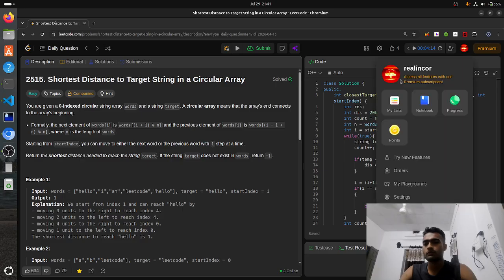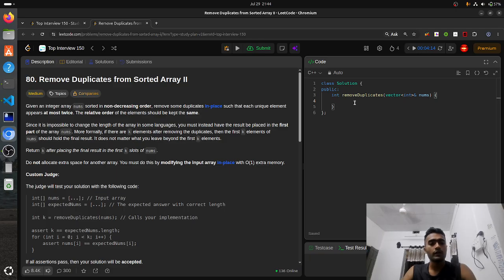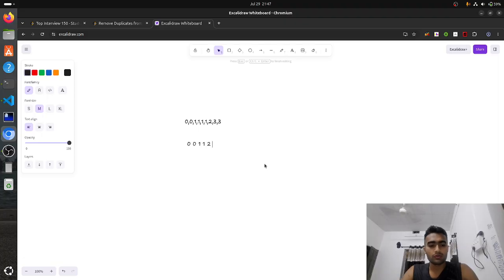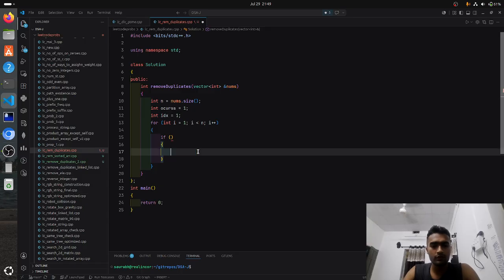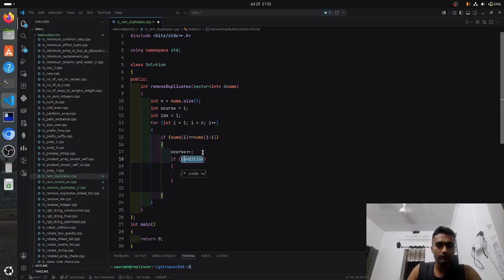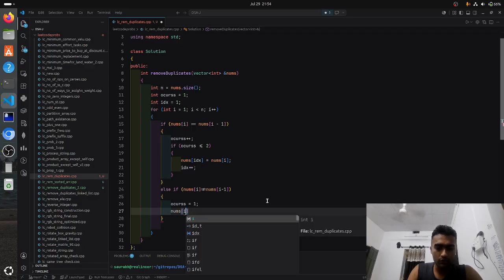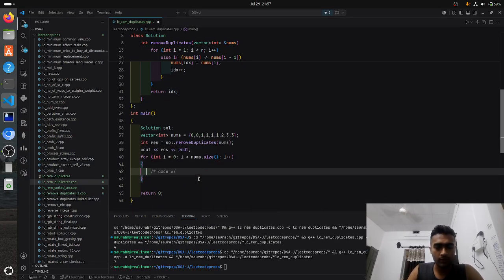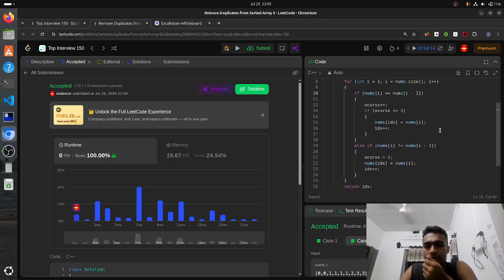LeetCode 80: Remove Duplicates II | Top 150 Interview Questions #4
Day 4 of Solving the Top 150 LeetCode Interview Questions

Welcome! I'm Saurabh, and in this series, I'm solving the **Top 150 LeetCode Interview Questions** in public to strengthen my problem-solving skills, improve my coding interviews preparation, and become a better software engineer.

In today's video, we solve LeetCode 80: Remove Duplicates from Sorted Array II using an optimal Two-Pointer approach. The solution runs in O(n) time with O(1) extra space by modifying the array in place.

Your feedback helps me improve and motivates me to keep uploading consistently.

Timestamps
0:00 – Introduction & Problem Statement
0:45 – Understanding the Approach
2:20 – Coding the Solution
5:10 – Time & Space Complexity Analysis

Problem Overview

* Problem: LeetCode 80 – Remove Duplicates from Sorted Array II
* Difficulty: Medium
* Topic:Arrays, Two Pointers
* Approach:In-Place Array Modification
* Time Complexity:O(n)
* Space Complexity:O(1)

Follow along as I solve the Top 150 LeetCode Interview Questions** and explain the intuition, approach, and optimized C++ solution for each problem.